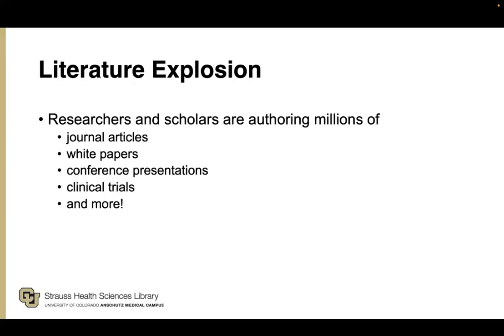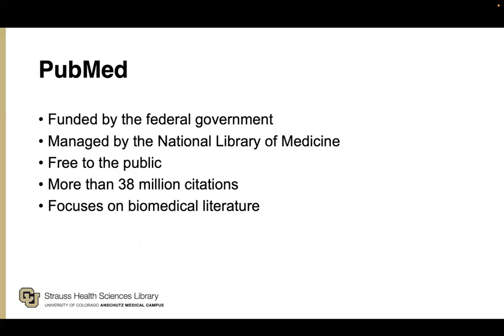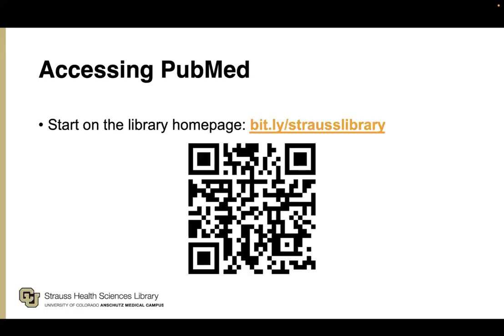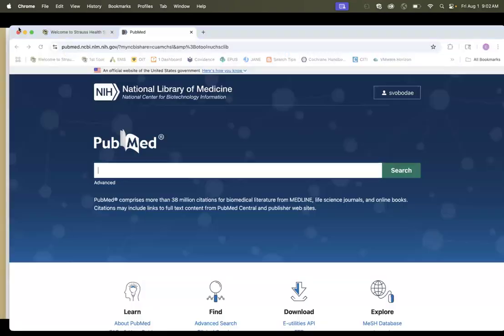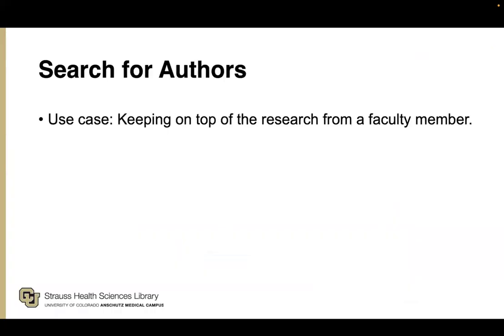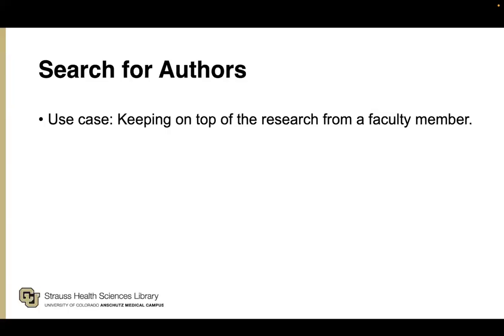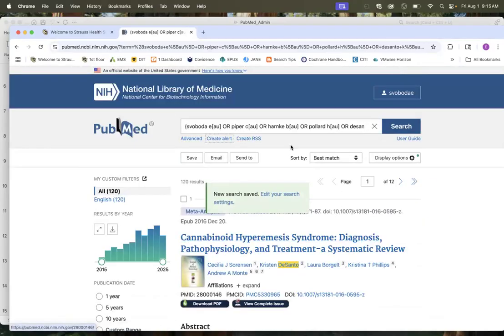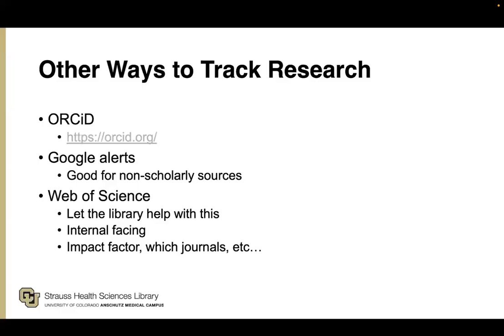PubMed for Administrative Staff